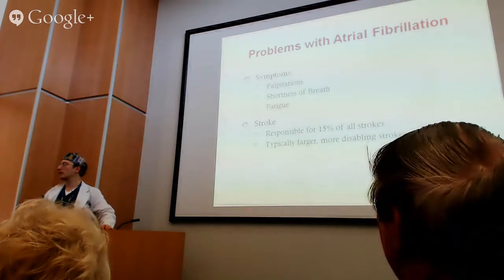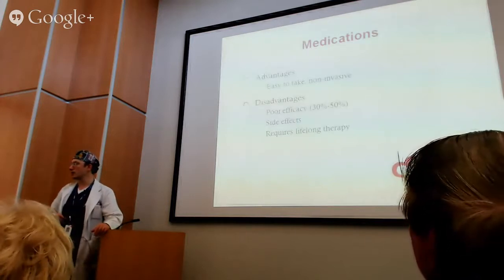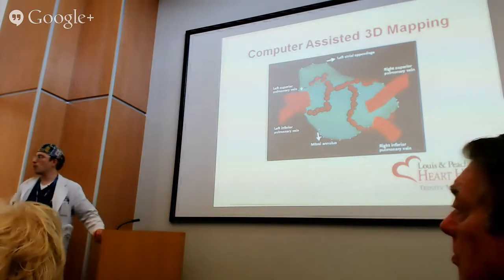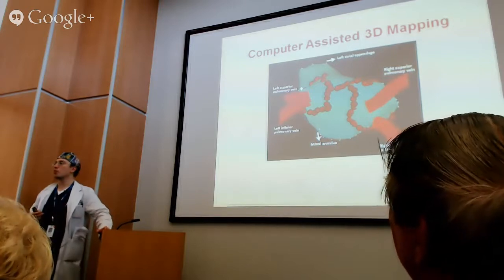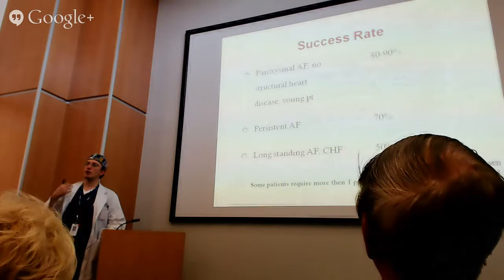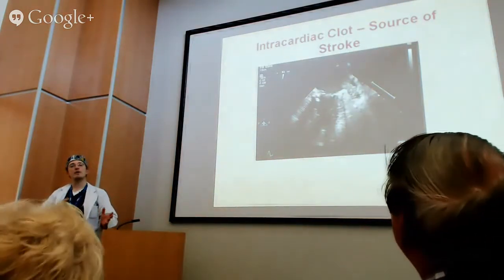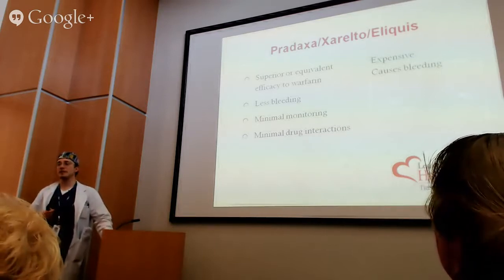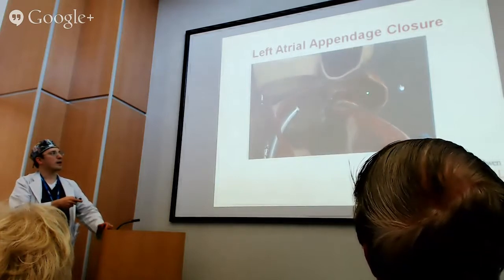TrinityTALK Live: Atrial Fibrillation Management